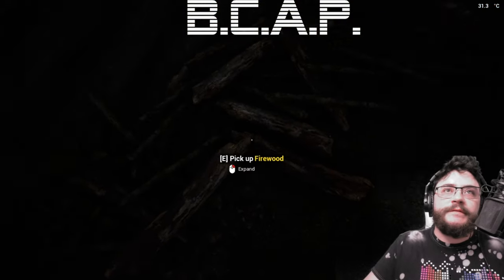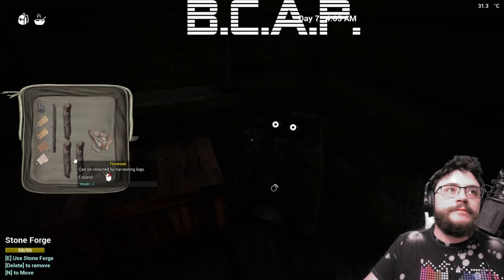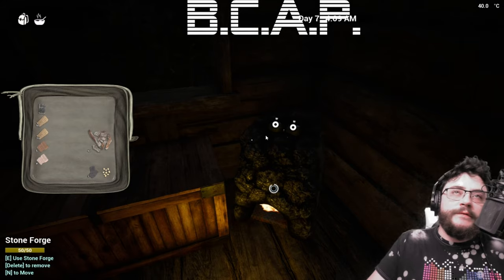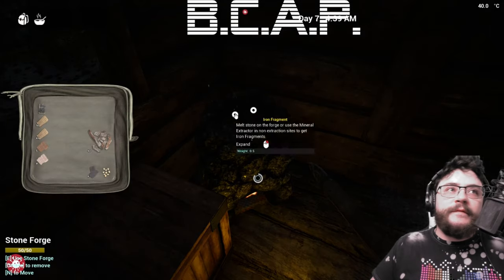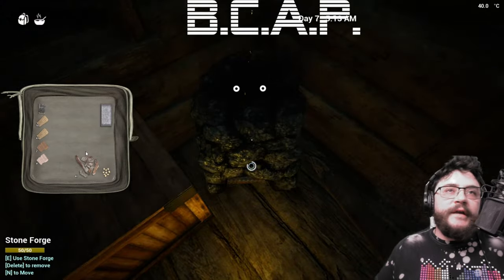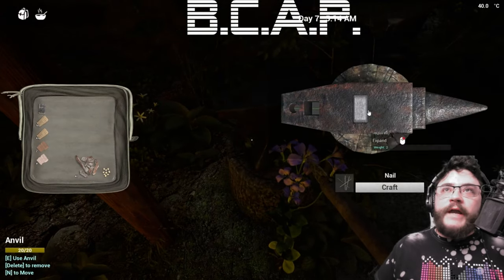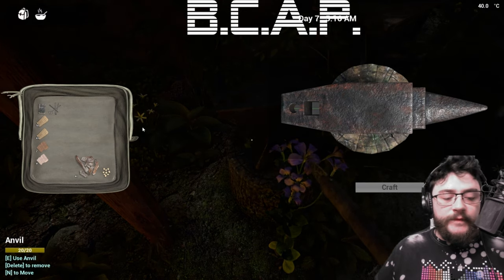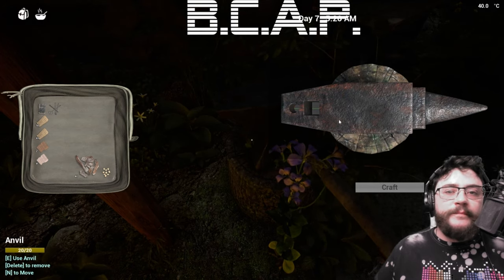How to Make Nails | The Infected | Bonus Video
Yo everyone in this video I'll show you how to make nails in the game The Infected! Yuh!